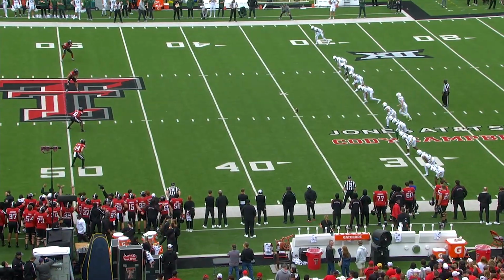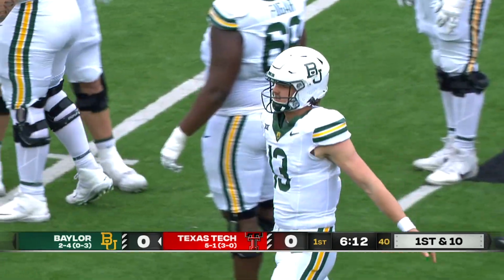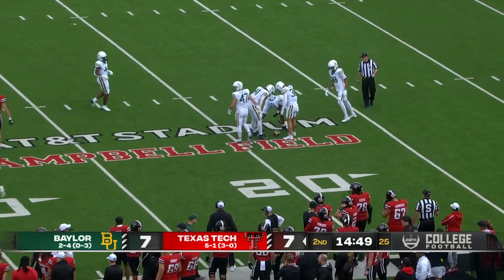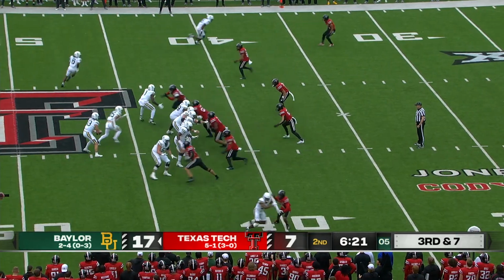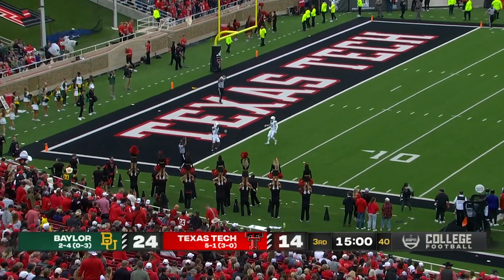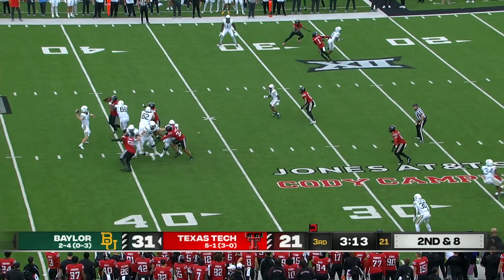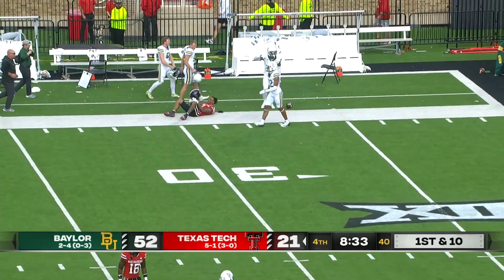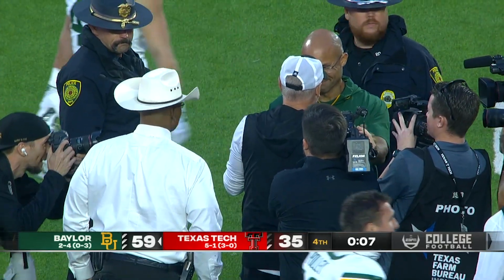Baylor Football: Condensed Game at Texas Tech | October 19, 2024